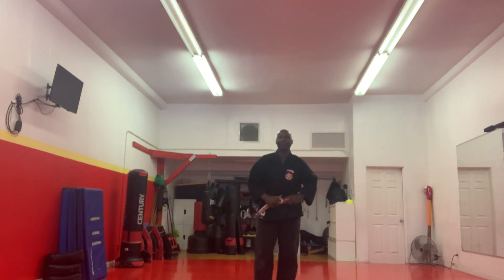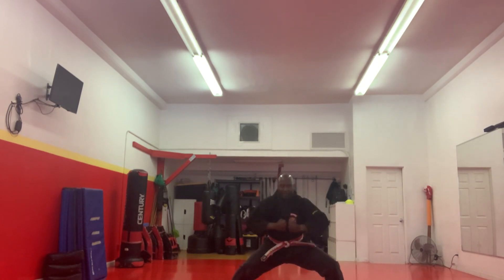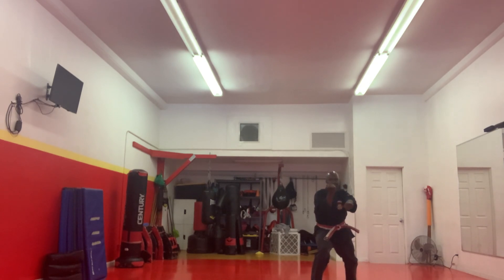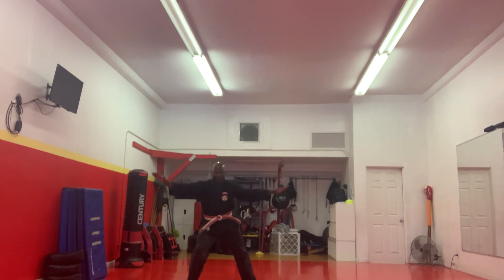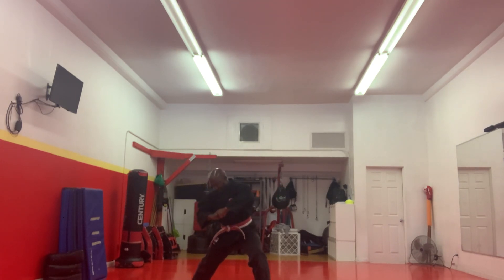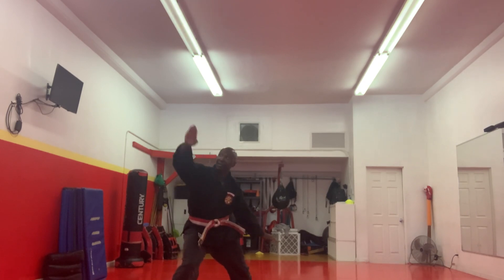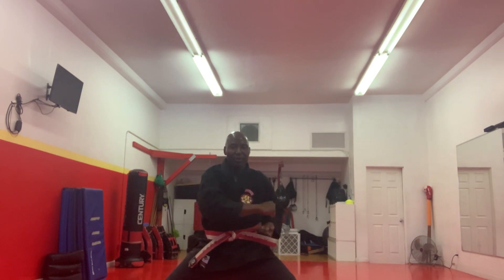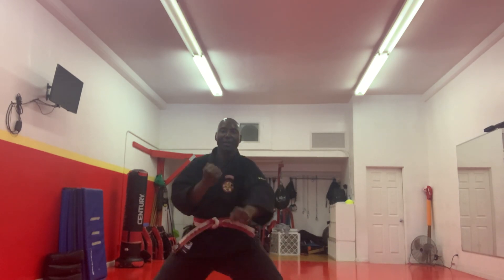Palama 4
Kosho-Ryu and Kajukenbo